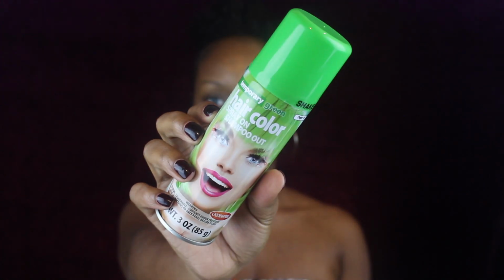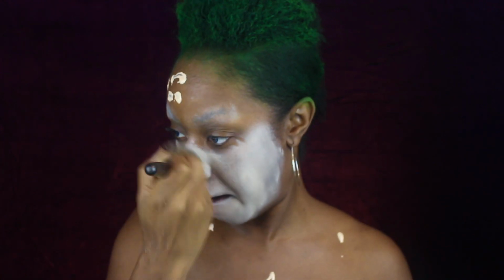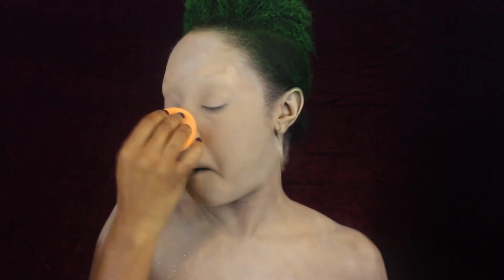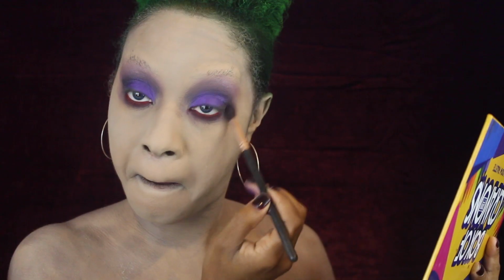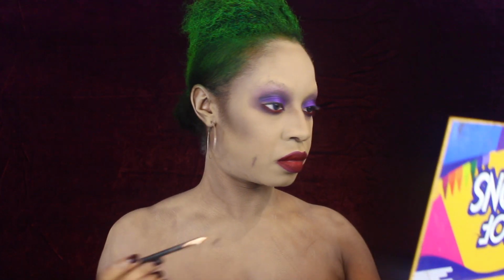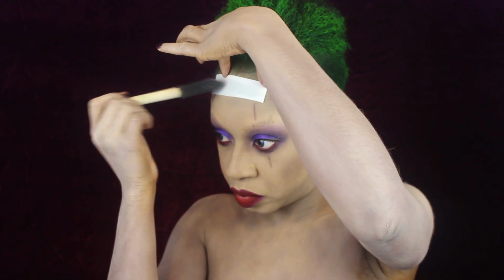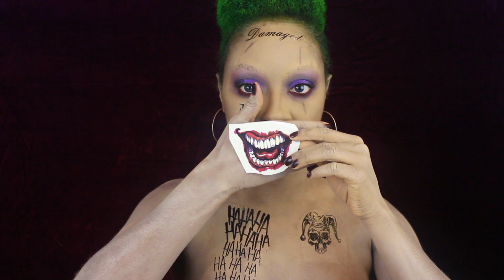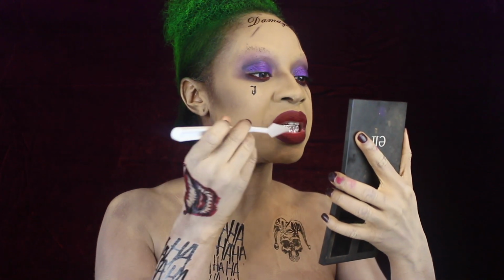Suicide Squad Joker Halloween Makeup Tutorial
Hello Dolls! Question...would you die for me? No thats too easy, would you live for me? Lol Jared Leto's Joker was my all time favorite Joker look...I love how they made him a modern day gangsta! I hope you enjoy this Suicide Squad Joker inspired Halloween tutorial!